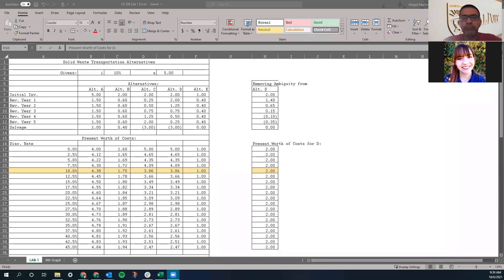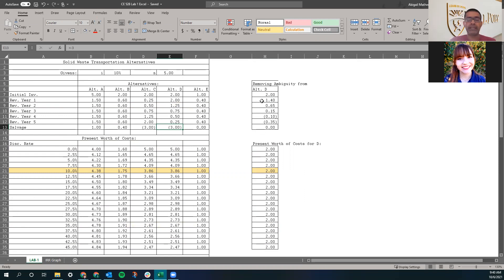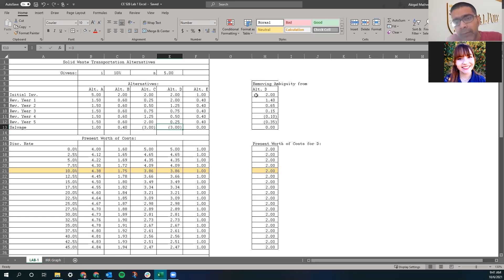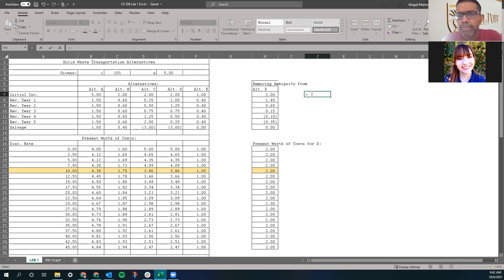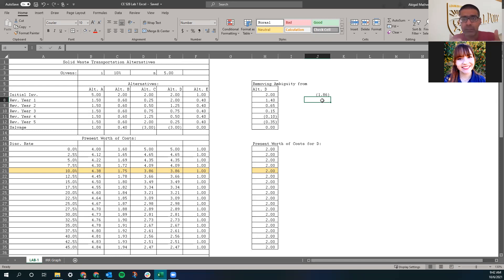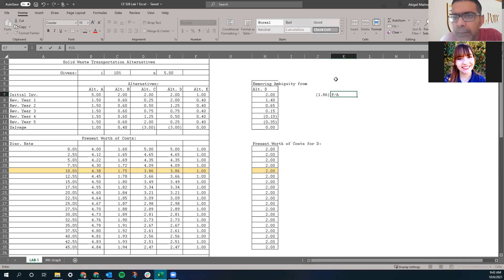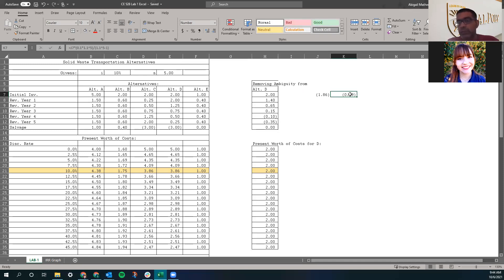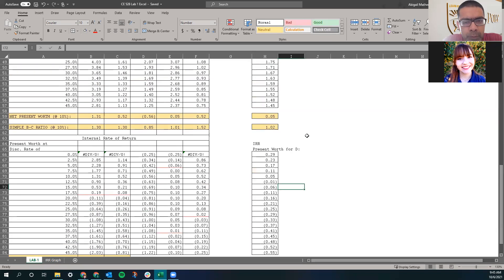CE 528 Lab 10/6/2021; Resolving IRR ambiguities in Alternative D of the Lab assignment